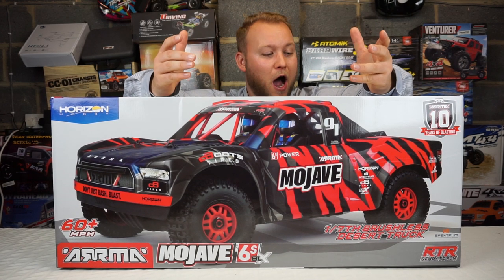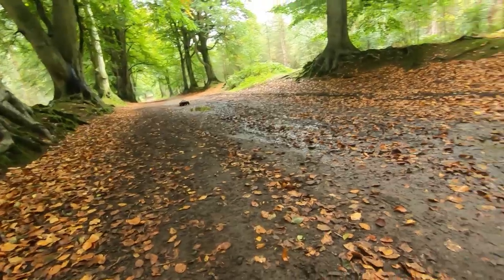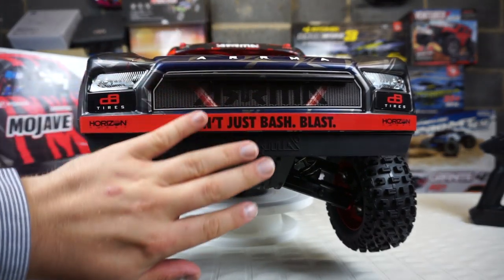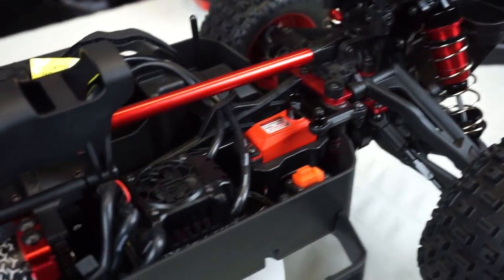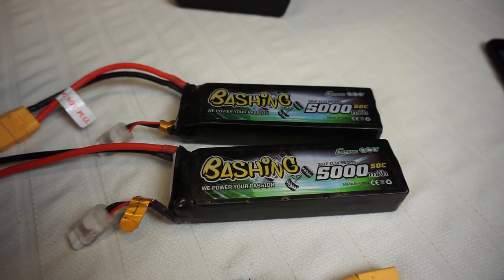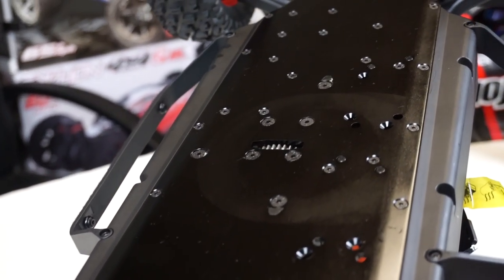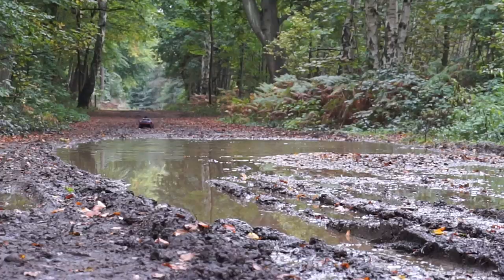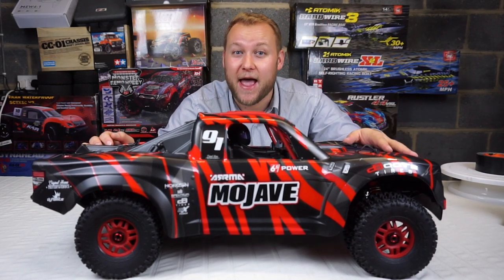Arrma 1/7 Mojave 6S BLX 4WD Desert Racer - WOW Seriously Impressed!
The ready-to-run MOJAVE 6s BLX Desert Truck is brand new to the market from ARRMA. Are you ready to hit 60mph? This truck is ARRMA's very first 1/7th scale RC platform, and it has blown my mind! The drivetrain is a masterpiece of heavy-duty design. Featuring steel driveshafts, metal gears, and all-metal diff outdrives, it's ready to take full advantage of the brushless power system's potential.

The tough-as-nails anodized aluminum chassis has been reinforced with a center brace for maximum durability. Bumpers and nerf bars supply impact protection on all sides. Thanks to an independent suspension with bump-soaking oil-filled shocks, the truck handles equally well over wicked and well-travelled tracks.

The MOJAVE 6S BLX has the muscle to overcome almost anything in its path. Its 2050Kv brushless motor and 4S/6S brushless ESC provide the potential for competition-crushing speeds. The MOJAVE 6S BLX also comes factory-equipped for incredible handling and precise control, with a high-quality Spektrum 2.4GHz radio system, durable metal gear servo, and dBoots FORTRESS tires that find solid traction on a wide range of surfaces. The multi split-spoke wheels are colour-coordinated with the matte and gloss finished desert truck body, which features realistic cockpit details.

A big thanks for taking the time to watch my videos! There will be more videos coming soon! - Jake

Jake Billing - Social Media Content Creator 2019.